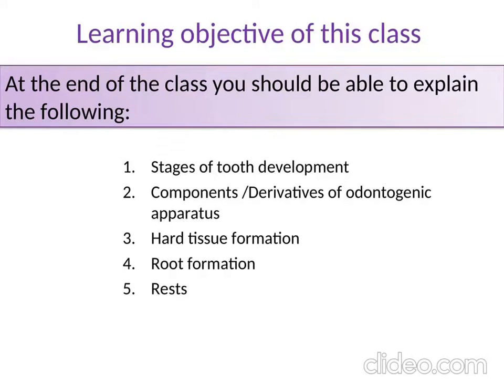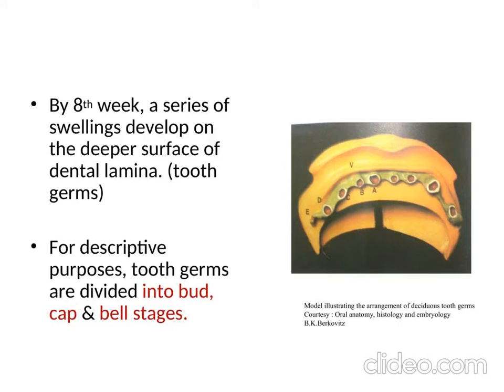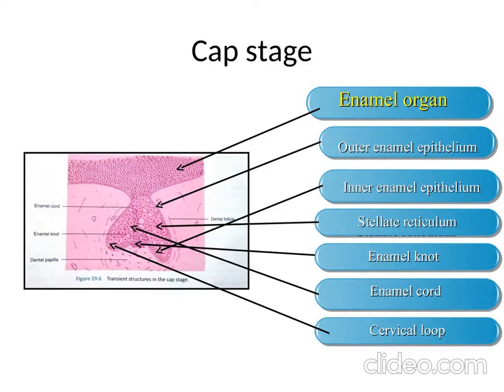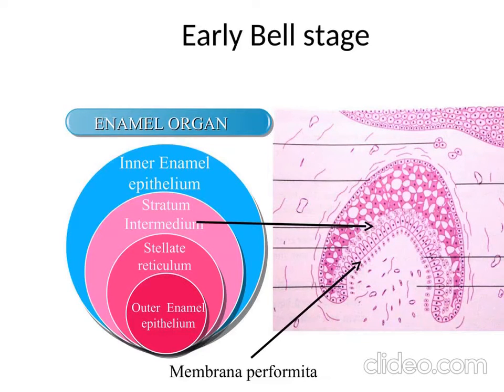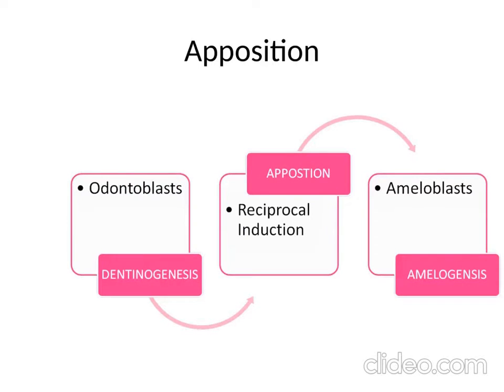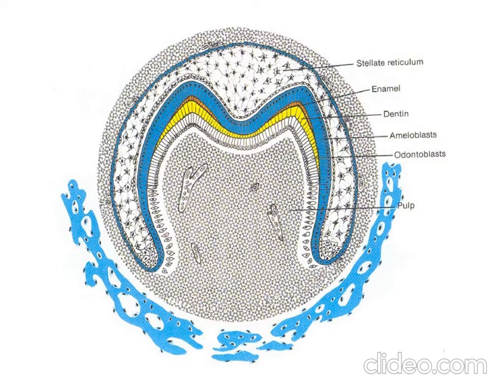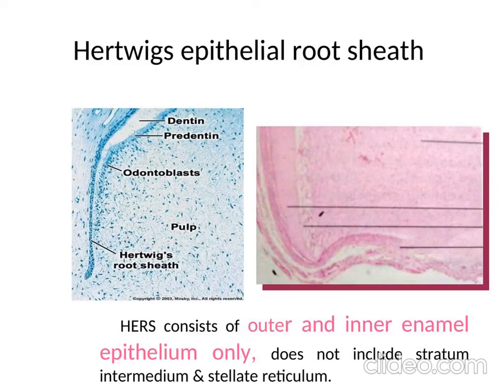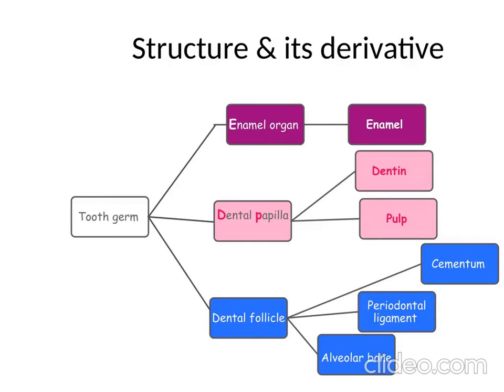Development of teeth